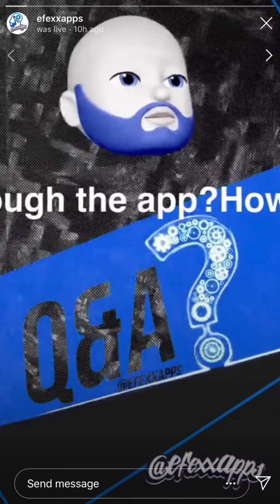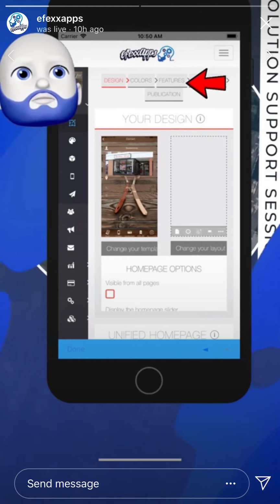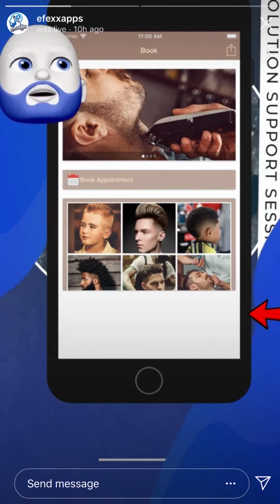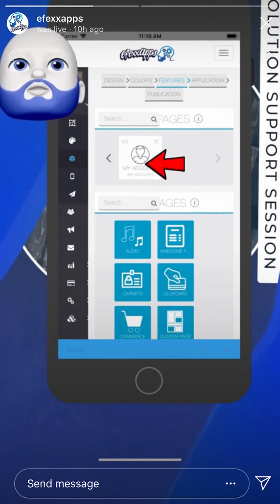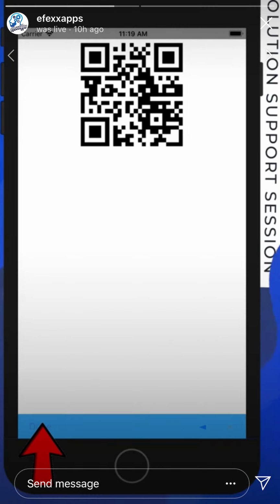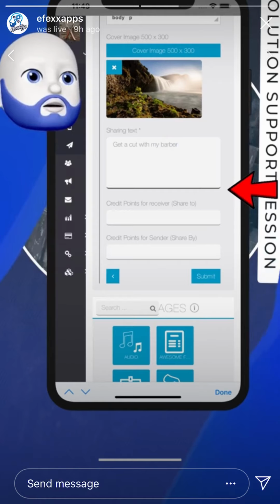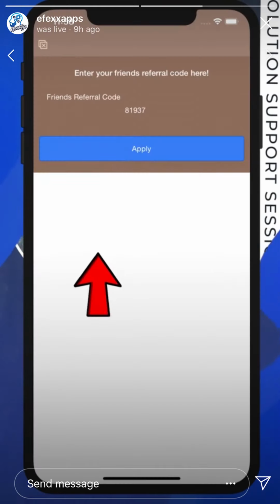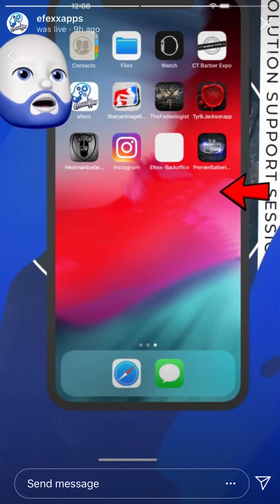efx live on building apps from your phone